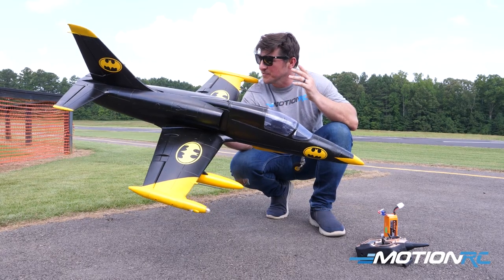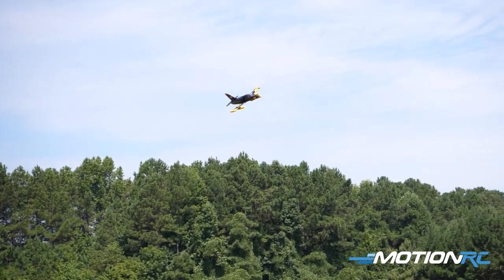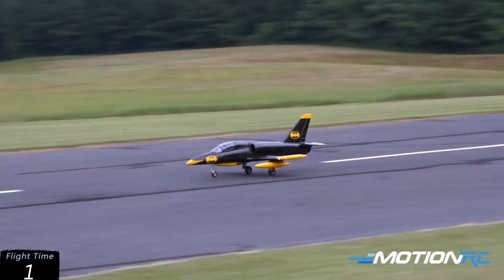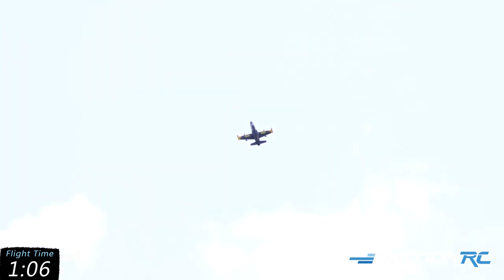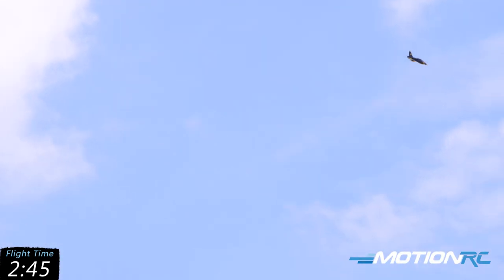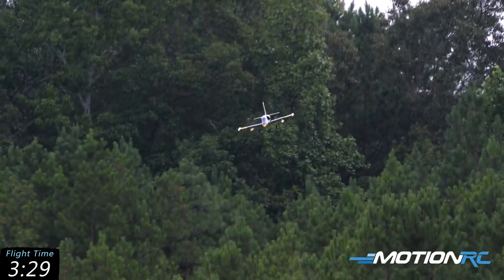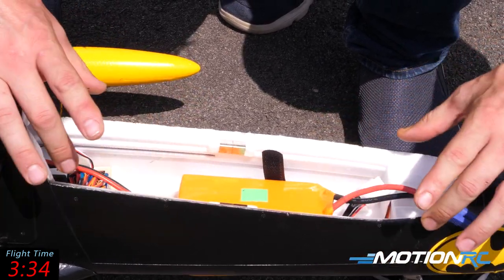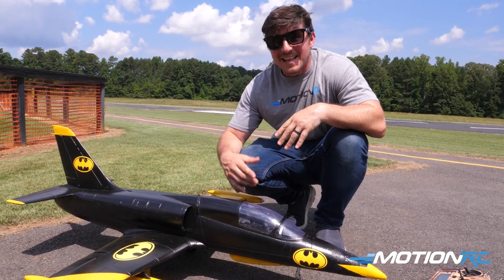"Batwing" L-39 Albatros High-Performance 80mm EDF RC Jet - Motion RC Flight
Take a ride with Bruce "James" Wayne on a customized Freewing high-performance L-39 Albatros! Paint scheme aside, the L-39 with the new inrunner motor makes takes an already amazing aircraft to new heights. Check the links below for all the information: